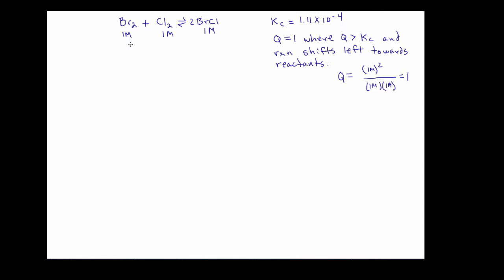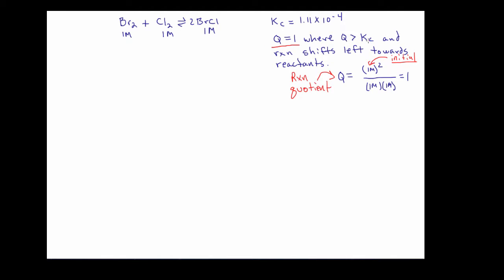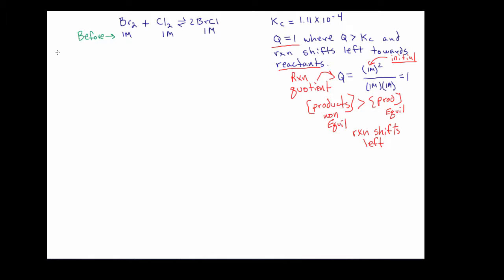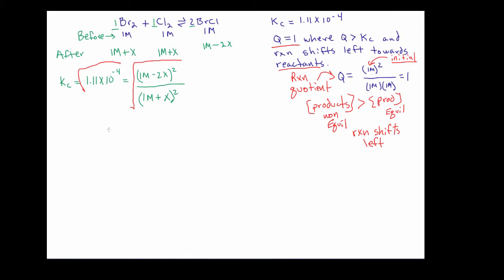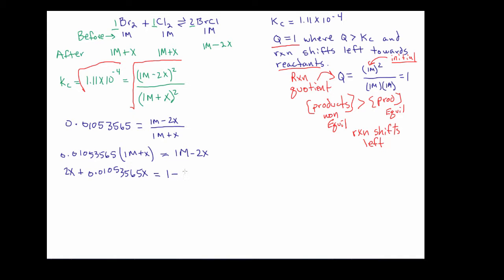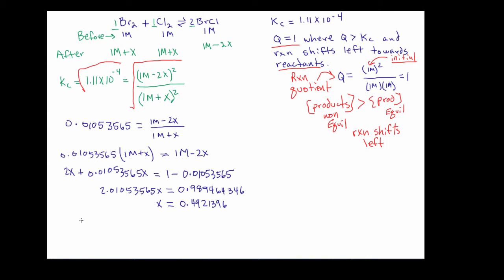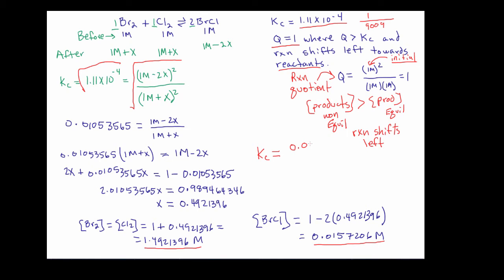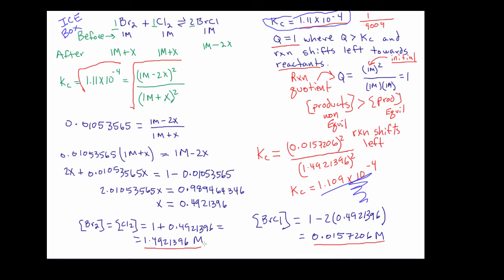ChemDoctor: using Q to do an equilibrium calculation